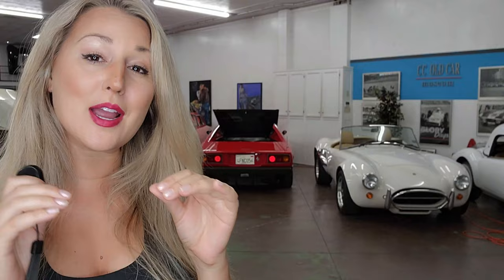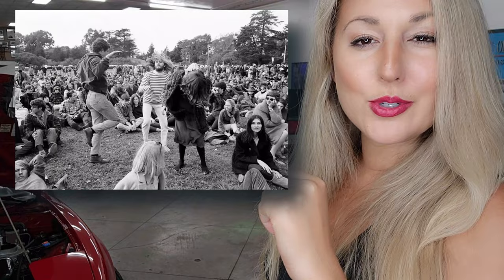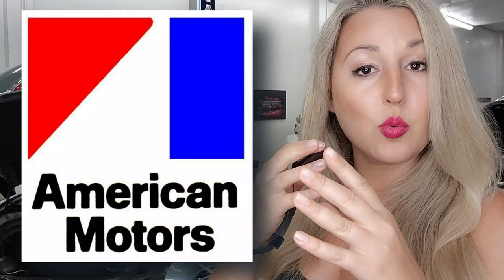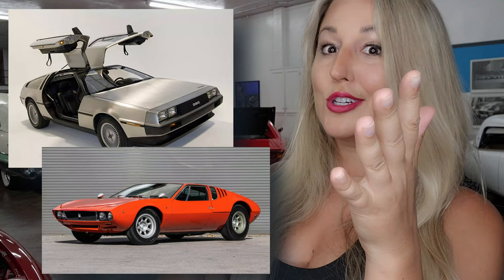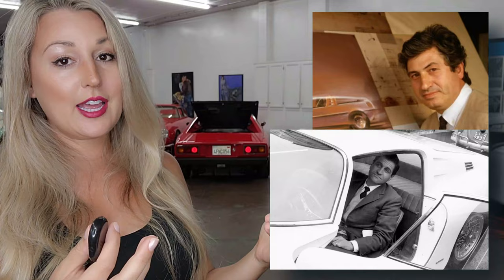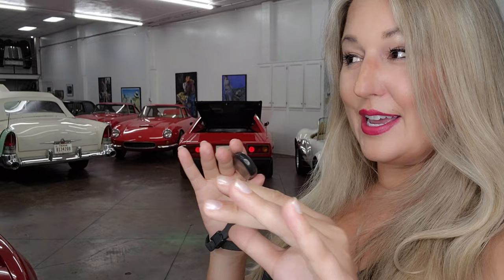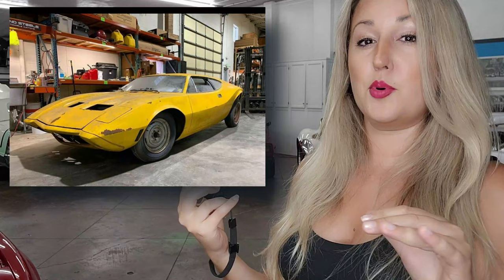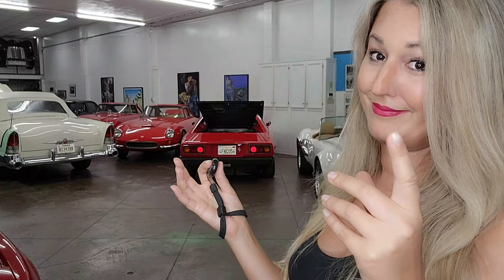The American Super Car AMX/3 | The Bad Blonde Car History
Let's talk about the mid-engine V8 American sports car dream by AMC (American Motor Corporation that you likely have not heard of.
The ambitious project started in 1969 with dreams of mass-production that would not quite take flight. Let’s first start our story with AMC’s background and financial situation, AMC was the underdog of the American automotive scene. They had suffered significantly in sales during the 1960s but saw an opportunity in targeting the younger markets with sports options. They needed a halo car.
Keep in mind the mid-60s were an era of baby boomers coming of driving age and the birth of the pony cars.
1968 AMC came out with the Javelin with great press fanfare but lackluster sales. The AMC executives decided they needed to sport up the image with the addition of a high-performance mid-engine sports car.
First they would showcase the AMX/2, heavily influenced by the De Tomaso Mangusta. Though the AMX/2 would garner attention as a show car it had no prospect of production.
At this time the De Tomaso Pantera was in development and AMC had clear sights on it for competition. Ford had a leg up with plans to distribute it through it’s wide dealer network.
Legendary designer, Dick Teague along with Bob Nixon designed the AMX/2 which notably the AMC execs were pleased but not certain that the AMX/3 should be designed in-house. They arranged a competition between Teague and his team against Italdesign Founder and famed designer, Giorgetto Giugiaro.
Under Giorgetto’s belt were designs such as BMW M1, Lotus Esprit S1, Delorean, Mangusta, and the Iso Grifo.
Teague and his team were not playing around, they improved on their design completed a fully developed fiberglass mock-up and won.
For financial reasons, AMC made the decision to outsource production and development to European operations. Thus hopefully keeping the production costs and sales price low.
Initially, they considered German coachbuilder Karmann who had already been assembling Javelins for European markets since 1968. Then they had discussions with BMW. And then it gets a little muddled.
Italdesign with Giorgetto Giugiaro was commissioned to manage the project.
Salvatore Diomante, who was involved in the fabrication of the prototypes, remembers that it was Karmann who commissioned ItalDesign to manage the project and that it was, in turn, Giugiaro who commissioned Bizzarrini to develop the chassis for the first car.
And BMW would jump back into the fold with development. My apologies if that is a fuddled explanation. Lots of talented ingredients in that soup.
An AMX3 was tested at Monza reaching 170 mph, equivalent speeds to the Ferraris of the day.
In 1970 AMC presented the AMX/3 to the press with acclaim.. Just to note, they debuted the car in Rome and in New York EACH day just one day before scheduled press days for the Pantera.
Though despite of the strong press and public reactions to the AMX/3, AMC would pull the project. With an already struggling, AMC, they didn’t see the AMX/3 proving itself financially worth it.
The AMX/3 reported target price was $12k, a few grand more than the Pantera… Which eventually Ford with all it’s financial backing wasn’t able to keep the Pantera on the market.
In total nine chassis were constructed with six cars being completed, a seventh later on with leftover parts.
The AMX3 #1 was found and is in the process of being restored, you can watch the process on a youtube channel called We the Committee